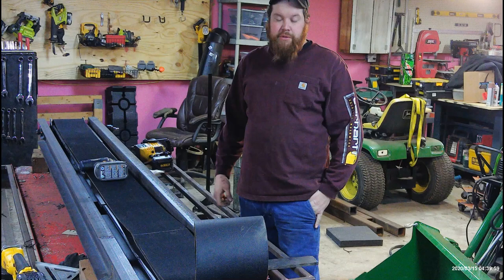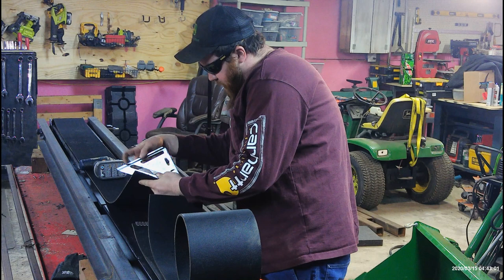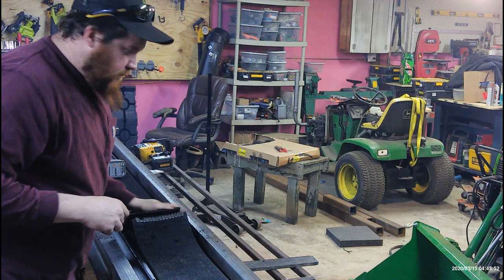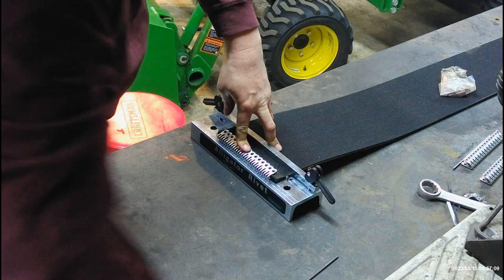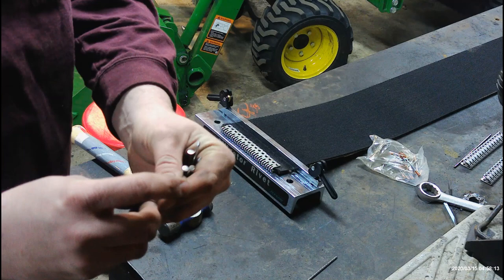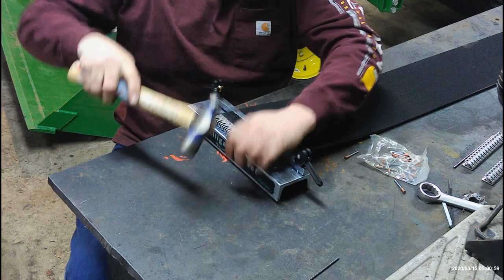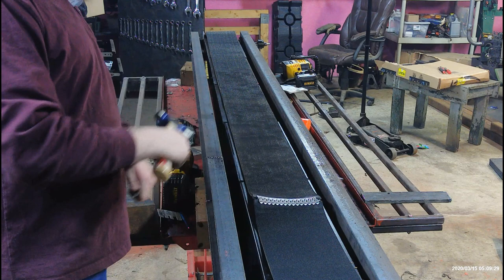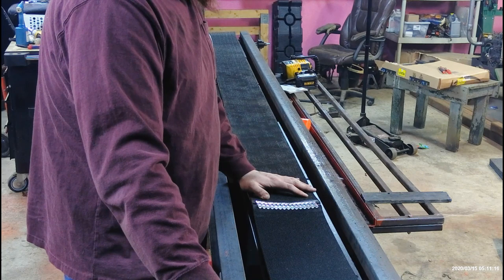Best way to splice fix or repair round hay baler belts!!!!